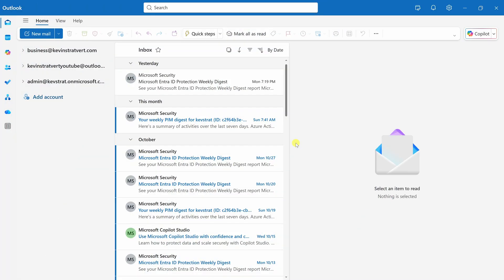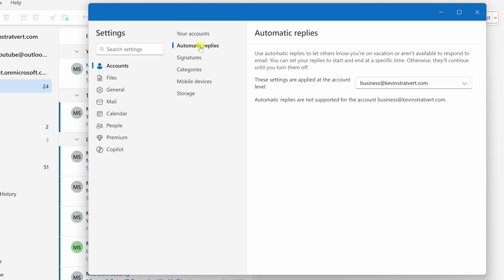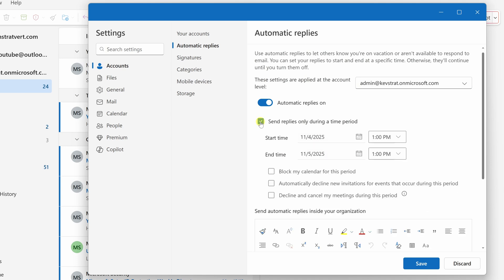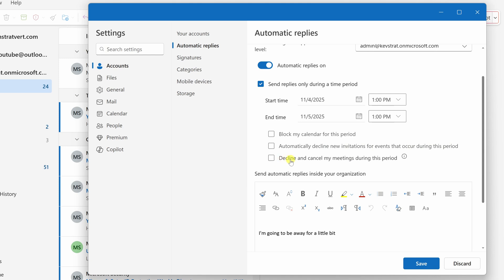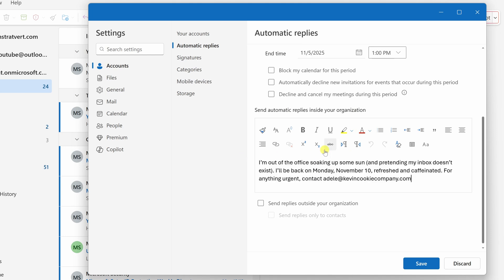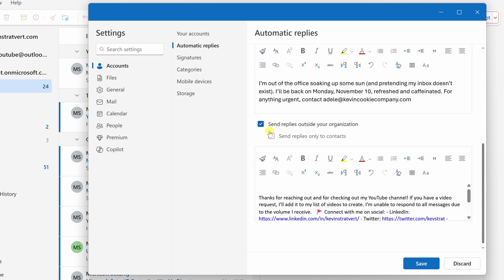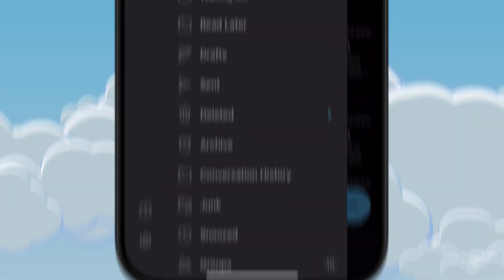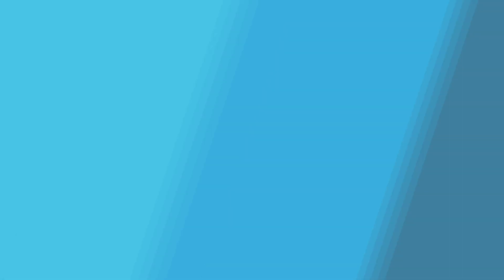How to Set Out of Office in Outlook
In this step-by-step tutorial, I’ll show you how to set up automatic out of office replies in Microsoft Outlook — on both desktop and mobile. Whether you’re heading on vacation or just need to let people know you’re away, Outlook makes it easy to automatically respond to incoming emails.

You’ll learn how to:
- Turn on automatic replies in Outlook for desktop and web
- Customize your message and set a start/end time
- Automatically block your calendar and decline meetings while you’re away
- Set different replies for people inside or outside your organization
- Enable automatic replies on the Outlook mobile app

💡 Pro Tips: Keep your out-of-office message short, include your return date, and provide an alternate contact. Enjoy your time off — and maybe bake some cookies while you’re at it 🍪

⌚ TIMESTAMPS
00:00 - Introduction
00:14 - Set up Out of Office on Outlook desktop
02:10 - Set Out of Office on Outlook mobile
02:36 - Wrap up